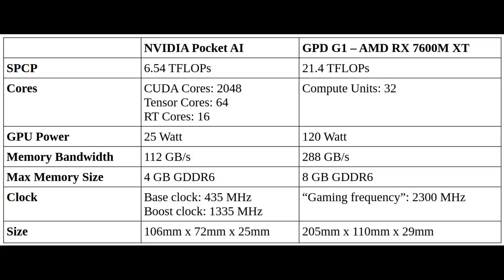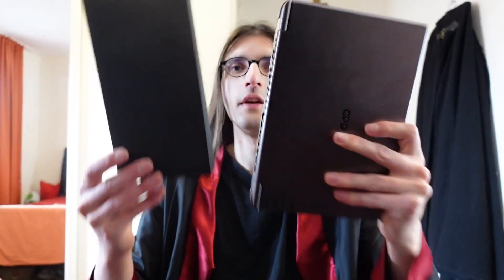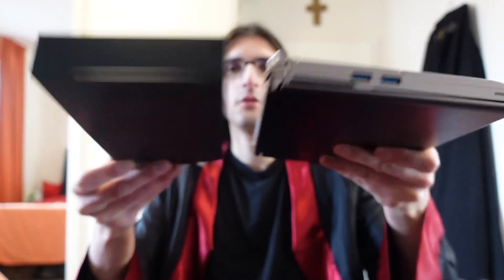GPD G1 vs. Nvidia Pocket AI - Round 1 - [Size & specs] [Portable GPU]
Comparing the GPD G1 with the Nvidia Pocket AI.
I 3D printed the housing so we can compare the size of both.

Size:
Pocket AI: 106mm x 72mm x 25mm
G1: 205mm x 110mm x 29mm

Timestamps:
00:00 - Intro
00:50 - Specs
01:40 - Performance comparison (theory based)
02:40 - Pocket AI advantages
02:50 - Pocket AI advantages: Size
03:12 - Pocket AI advantages: Power draw
03:35 - Pocket AI advantages: NVIDIA technology
03:50 - Pocket AI will be obsolete soon
05:03 - GPD G1: Oculink & size
05:34 - Compatibility
06:03 - Upscaling (DLSS)
06:27 - Price (Estimate)
07:13 - Conclusion
07:55 - Size Comparison: Win Max 2
08:09 - Size Comparison: Win Max 1
08:19 - Size Comparison: Nintendo Switch
08:39 - Size Comparison: Nintendo Switch Dock
09:00 - Size Comparison: External HDD
09:10 - Size Comparison: USB Dock
09:25 - Size Comparison: Phones
09:33 - Size Comparison: Switch Pro Controller
09:40 - Size Comparison: Keyboard
09:51 - On my desk